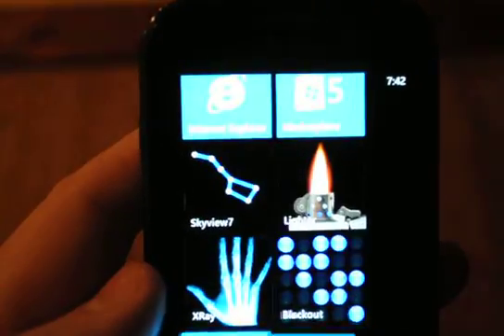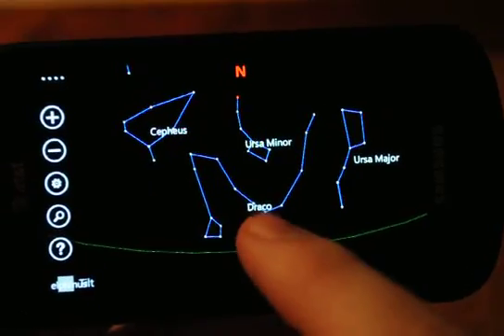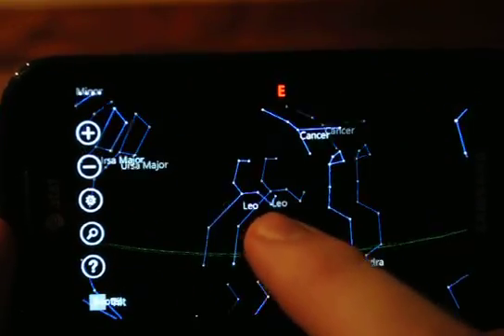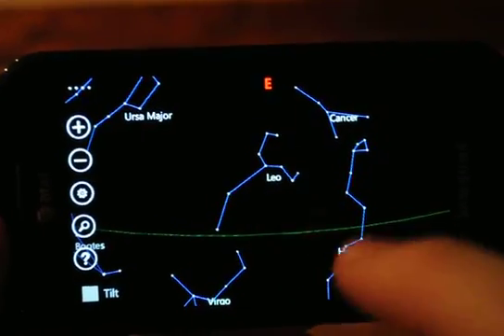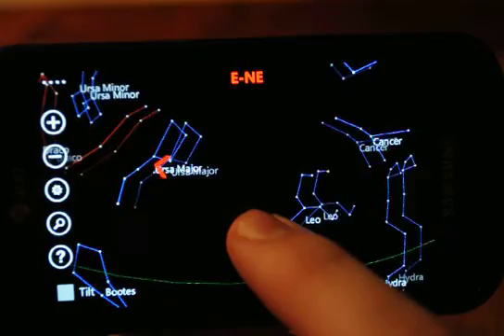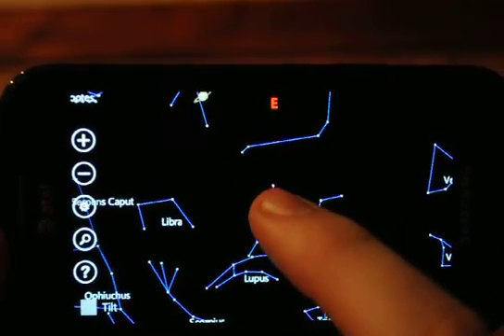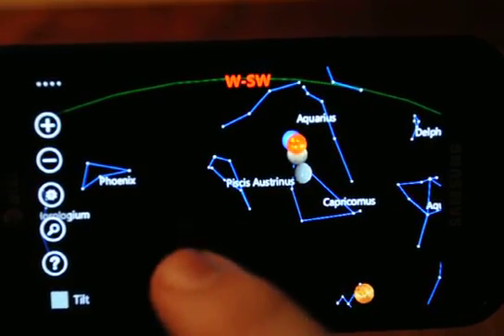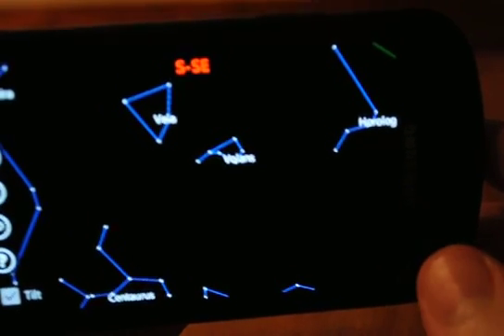Skyview7 Constellation Finder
Skyview is an app for the new Windows Phone 7 that shows you what constellations and planets are in the sky above you, depending on your GPS location and the time of day.

Despite being 3D, it is a 100% Silverlight application, not XNA.